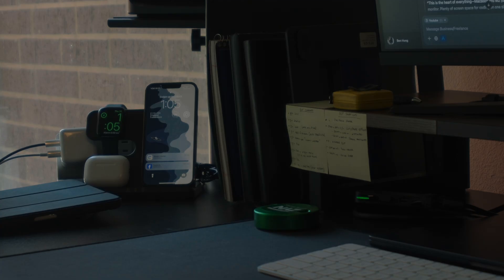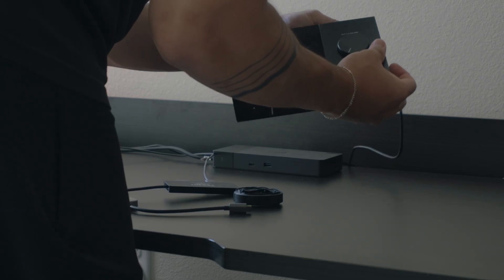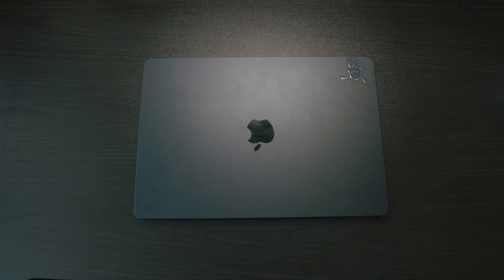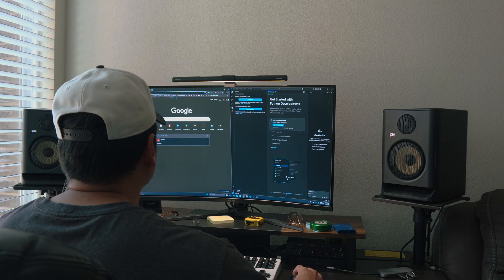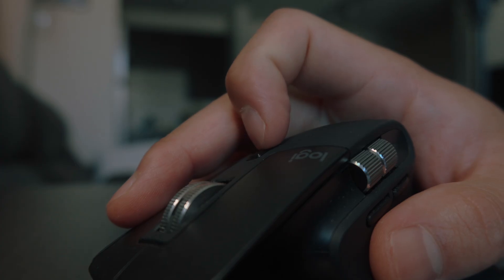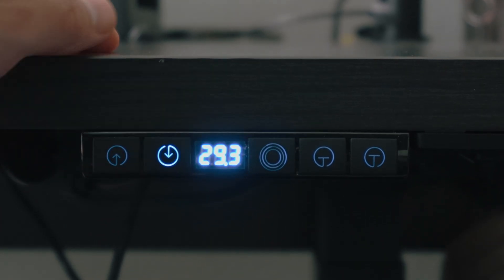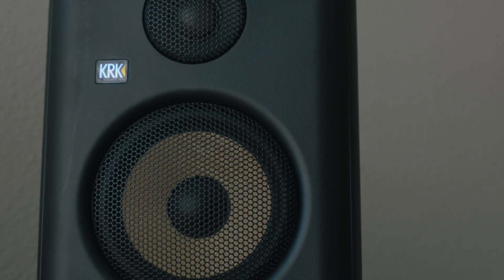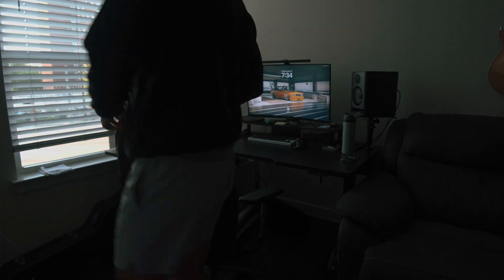My 2025 Desk Setup for Coding, Editing, and Creating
This is my 2025 desk setup - the space where I code, edit videos, and work on projects. I’ve spent years slowly upgrading my gear, piece by piece, to create a workspace that’s clean, productive, and inspires me to sit down and get things done.

Computer and Display:
15” M2 MacBook Air (16GB RAM, 1TB SSD)

ACER XZ322QU 31.5” Monitor (165hz)

- Logitech MX Master 3s Mouse

Desk and Chair:
- Realspace Koru L-Shaped Standing Desk

- Quntis Monitor Light Bar

What I use to make my videos:
- Sony ZVE 10 ii

- DJI Mic Mini